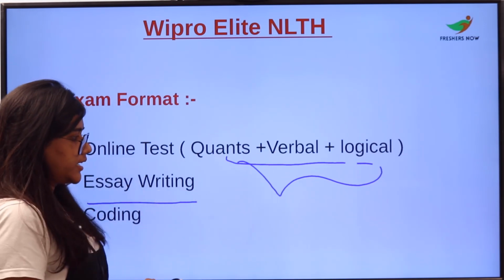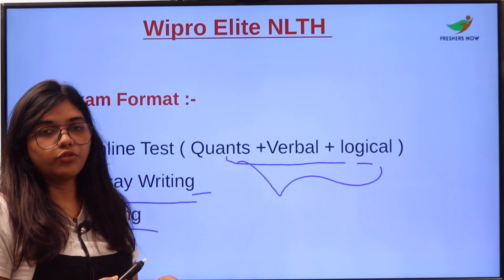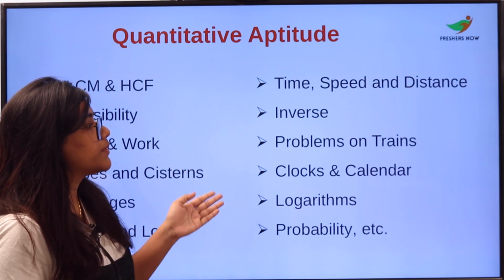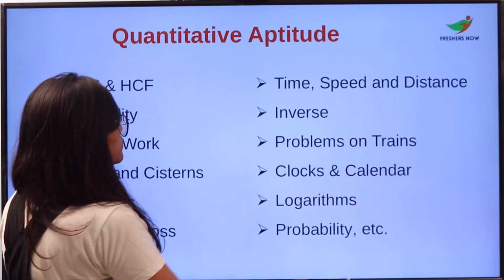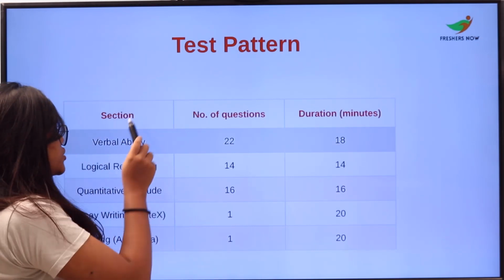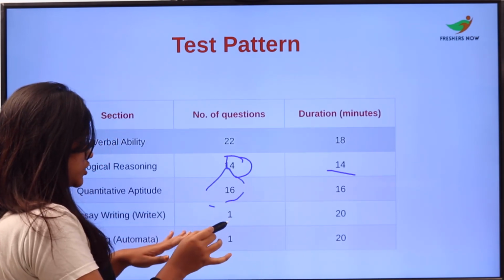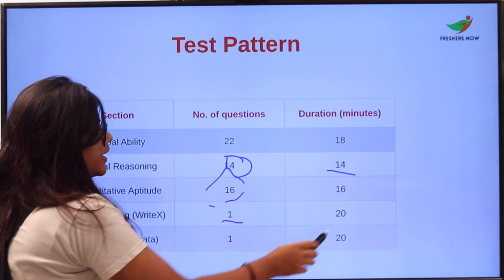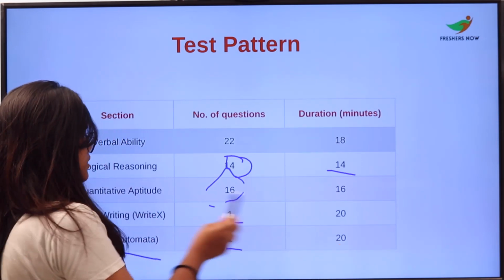Wipro NLTH Exam Pattern 2020-2021, Syllabus, Eligibility Criteria, Mock Tests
Wipro NLTH Exam Pattern 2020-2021, Syllabus | Wipro Elite NLTH Eligibility Criteria, Mock Tests.